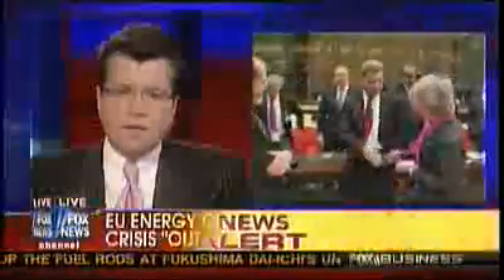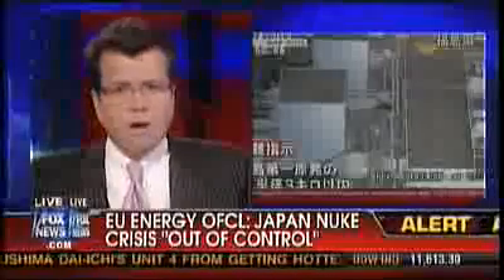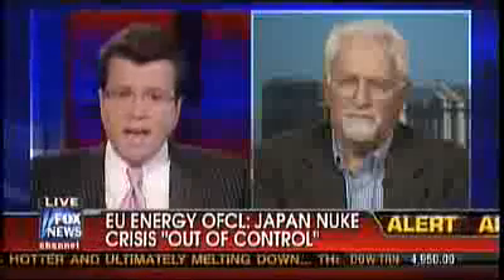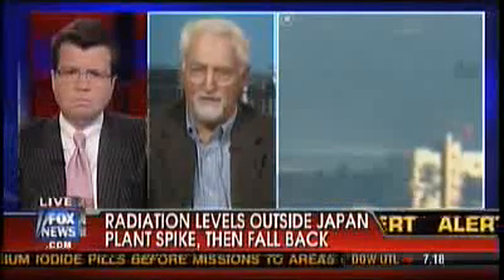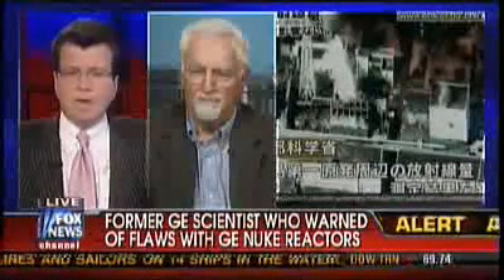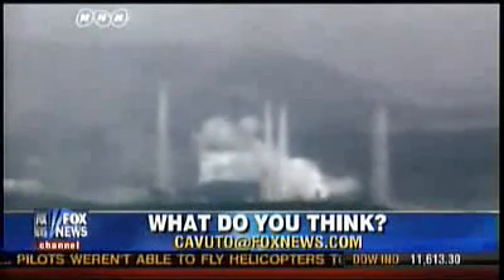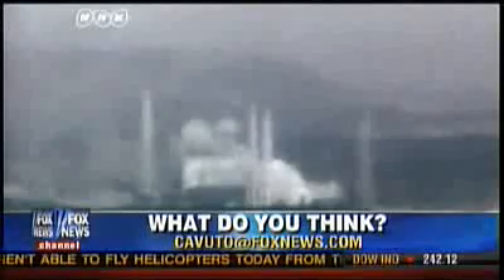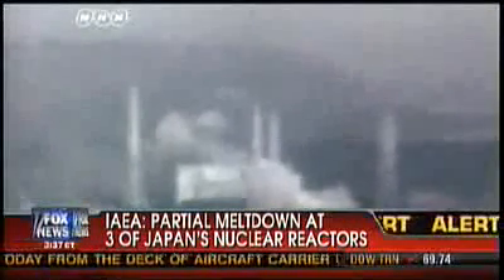Former GE Scientist says Fukushima Nuclear Reactors have Suffered Partial Meltdowns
He also claims these Mark 1 reactors have design flaws.